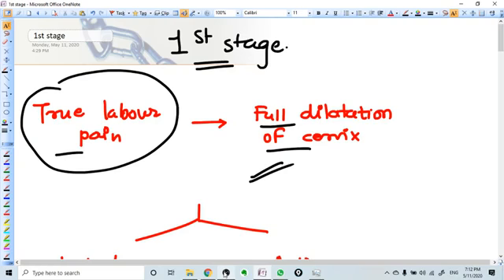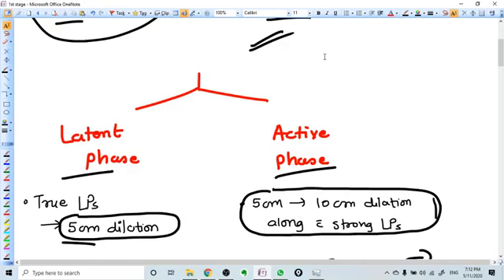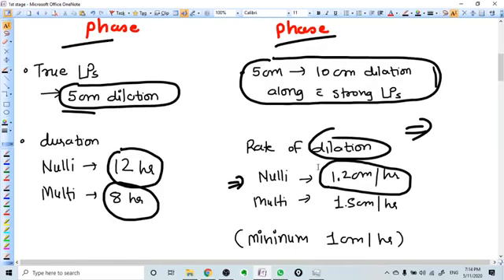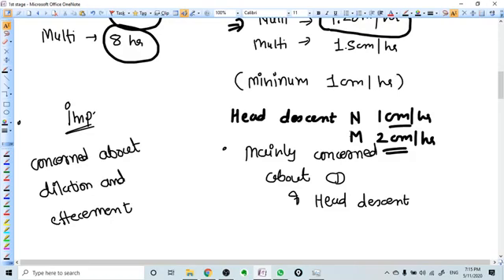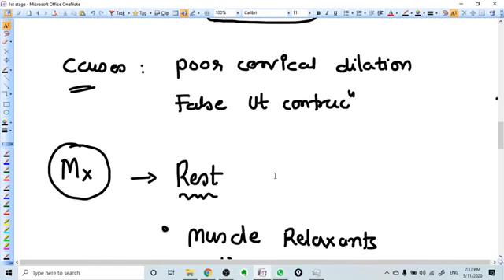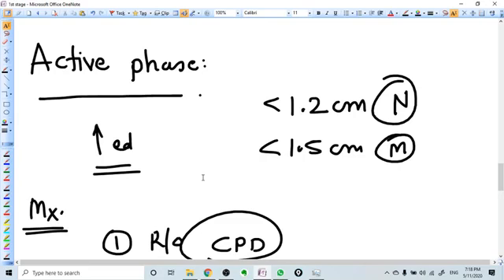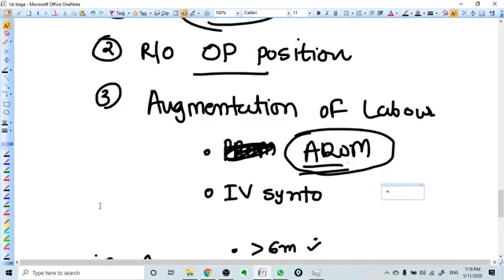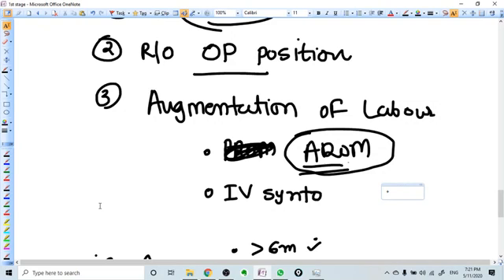Labour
Stage of labour